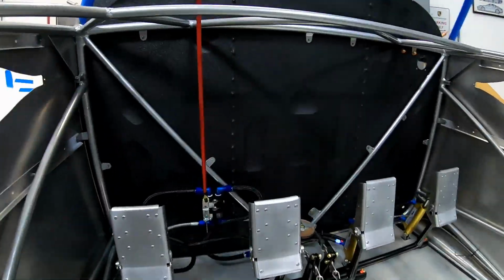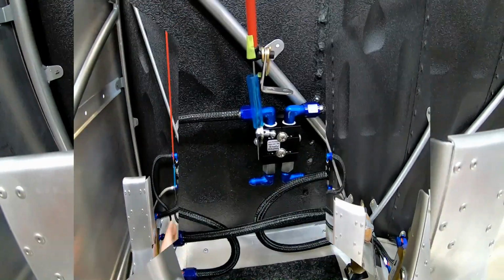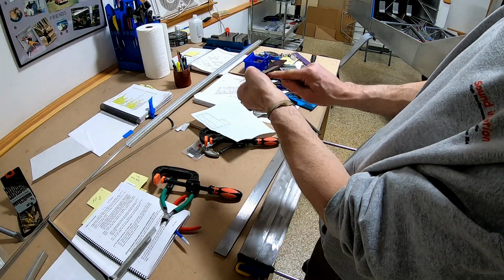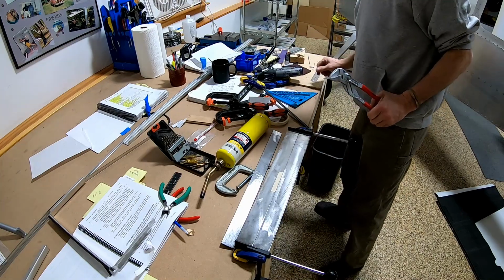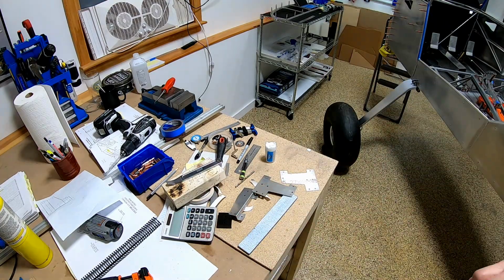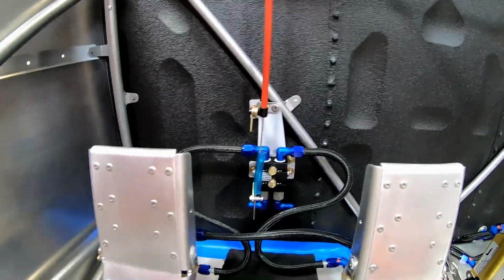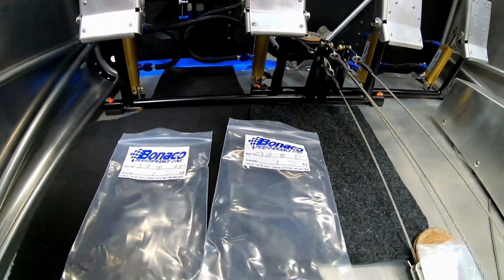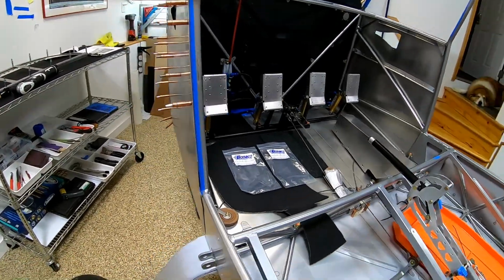RANS S-21 (056) Custom parking brake bracket and brake line discussion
I was not happy how the factory wants you to mount the parking brake, so I made my own bracket. Also pondering what to do with the excessively long brake lines.